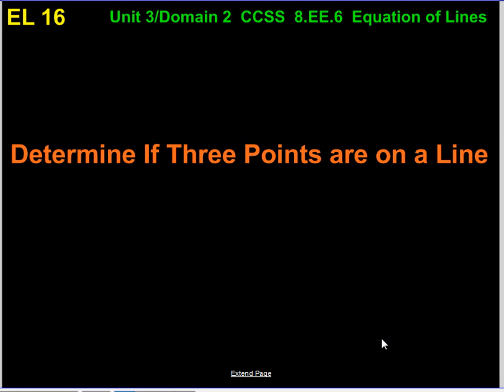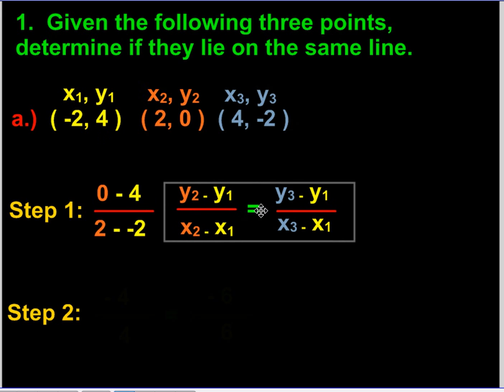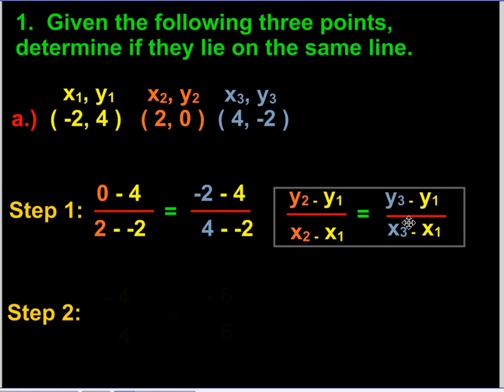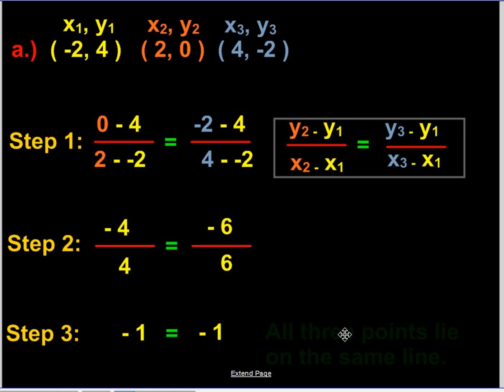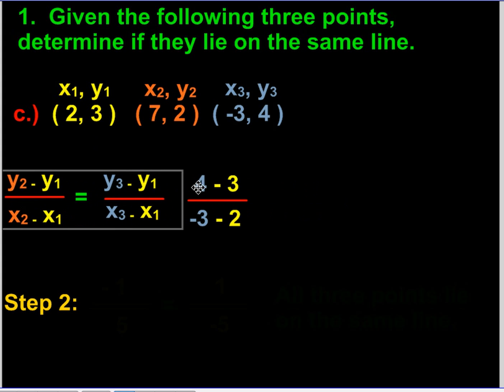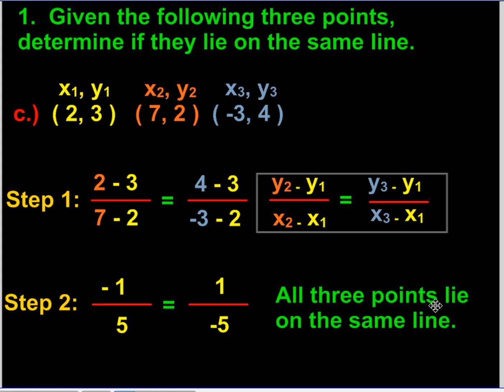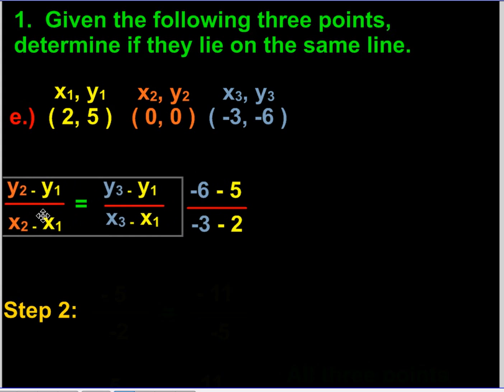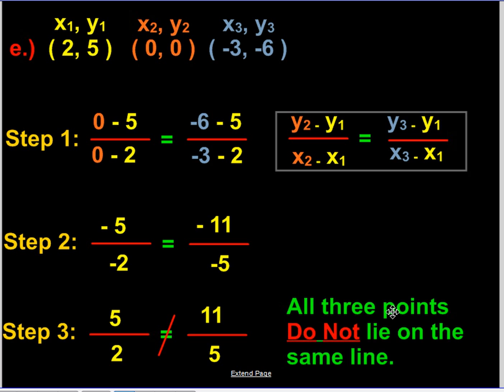8th Grade Math hhs: EL 16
Unit 3/Domain 2  CCSS 8.EE.6 Equation of Lines
EL 16: Determine If Three Points are on a Line